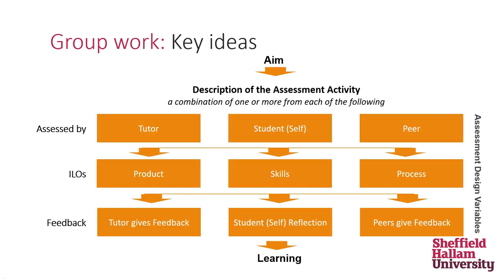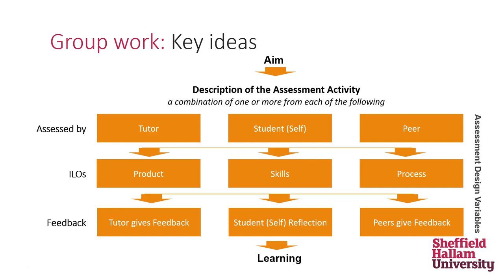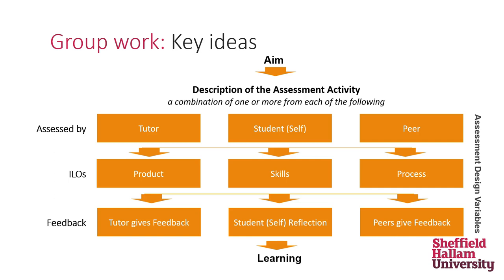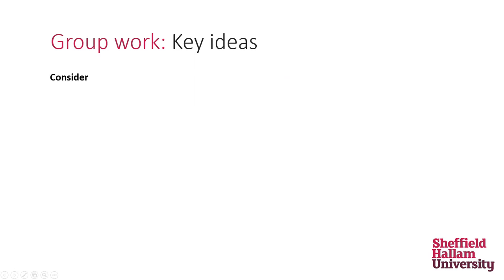Group Work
v2